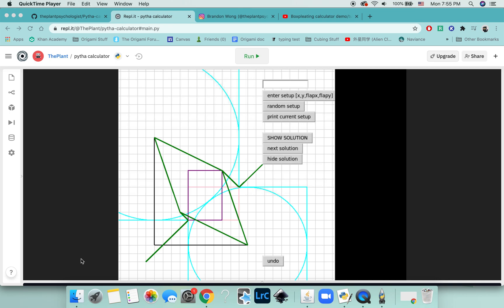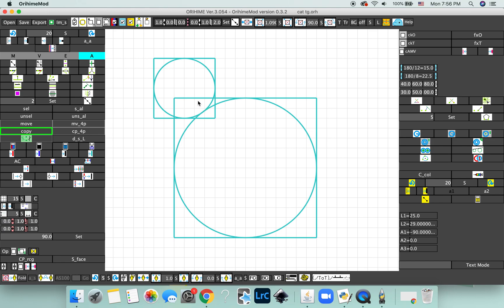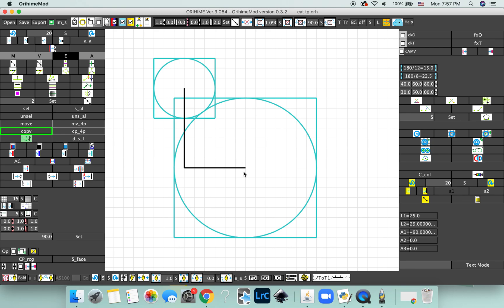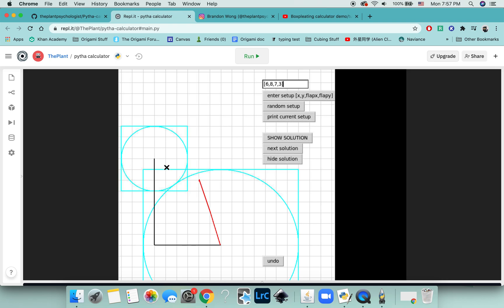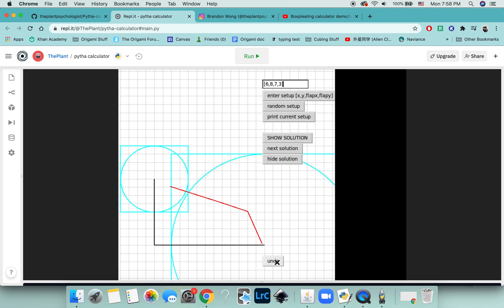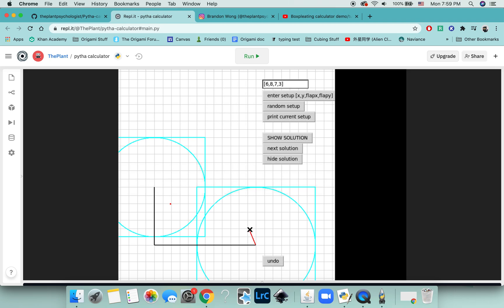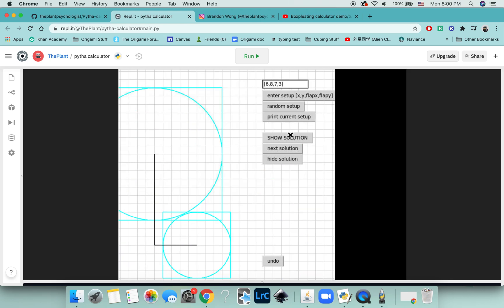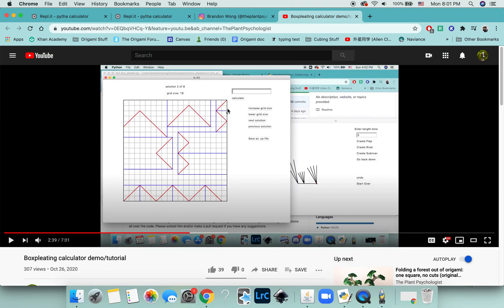Pythagorean Stretch Calculator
*I said hello in the beginning, but it got cut off :(

This video explains how you can use the pythagorean stretch calculator to generate pythas for your designs, or use it to train your own designing skills. The calculator uses the mathematical algorithm developed by Robert J Lang and Mu-Tsun Tsai, in their paper "Generalized Offset Pythagorean Stretches in Box-Pleated Uniaxial Bases."

The origami-dan Discord, where I learned how/got good at constructing (eyeballing) pythagorean stretches